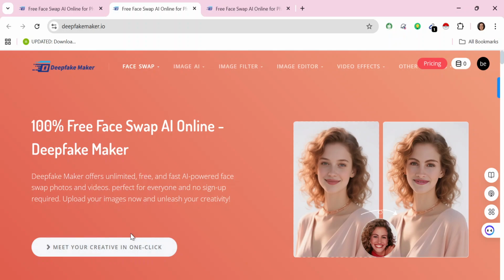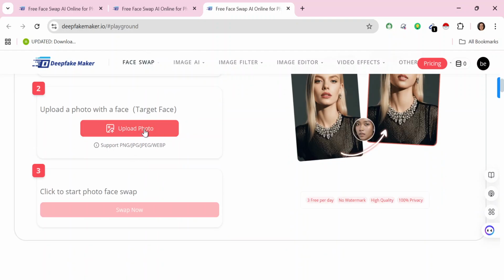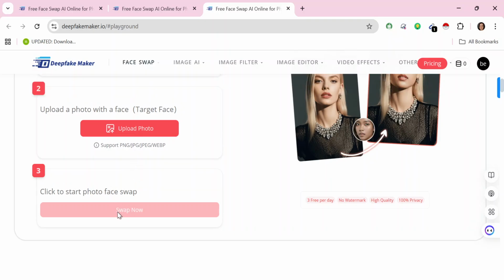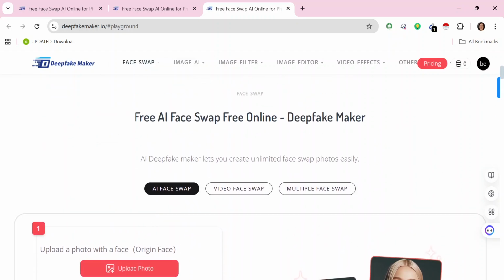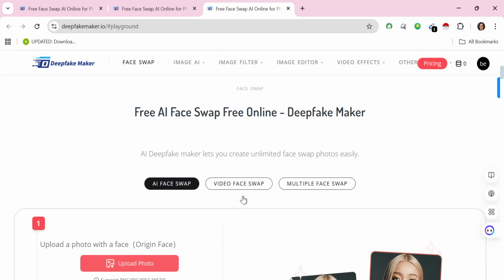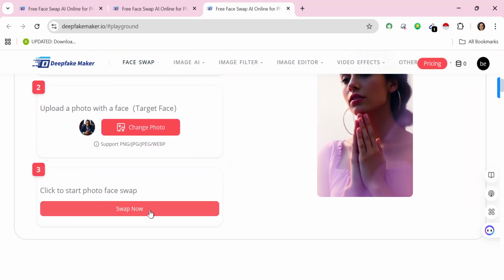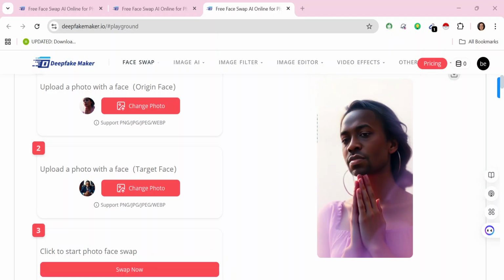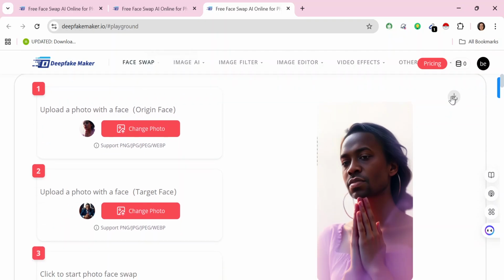How to Make Photo Face Swap with DeepFakeMaker AI (Best Method)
In this video, I’ll show you exactly how to make photo face swap step by step so you can get results quickly and without confusion.

I’ll walk you through what an ai phot swap is, why it matters, and the best way to approach it so you can start using deepmakefaker ai right away.

If you’ve been wondering how to make an ai photo face swap, this guide will make it clear and easy to follow.